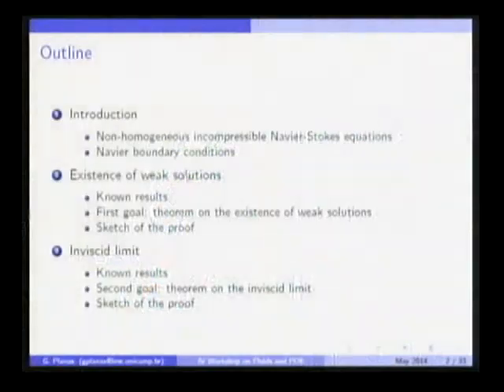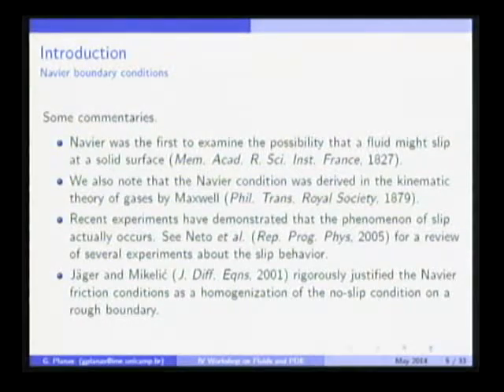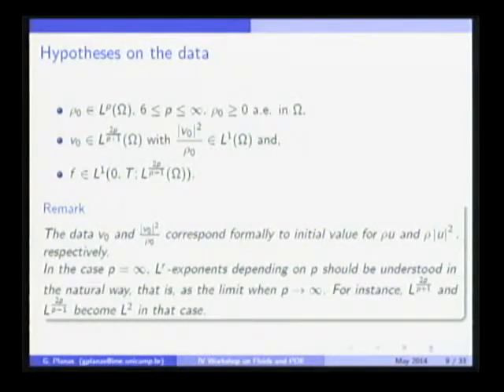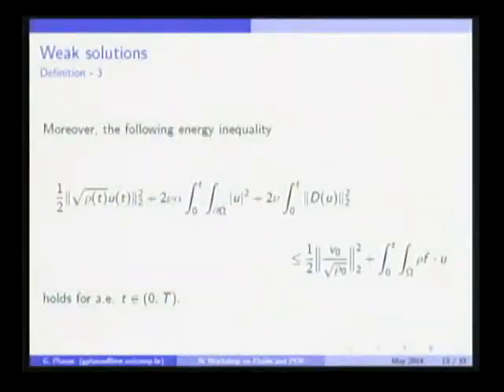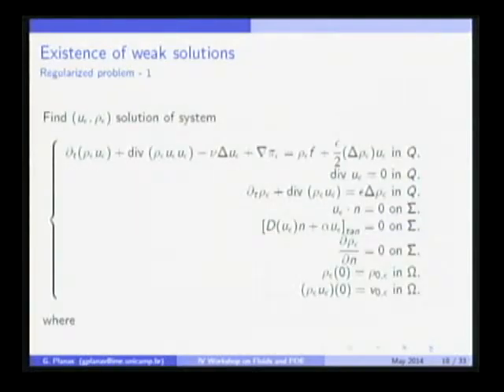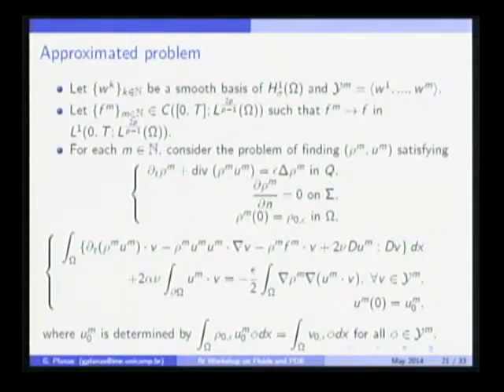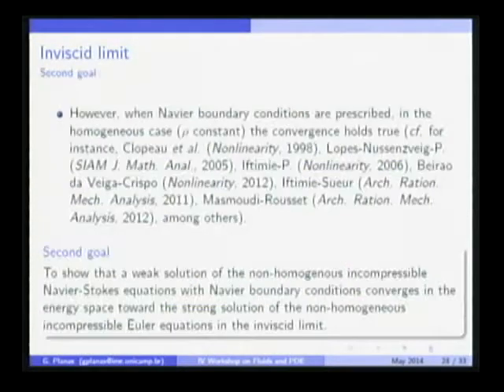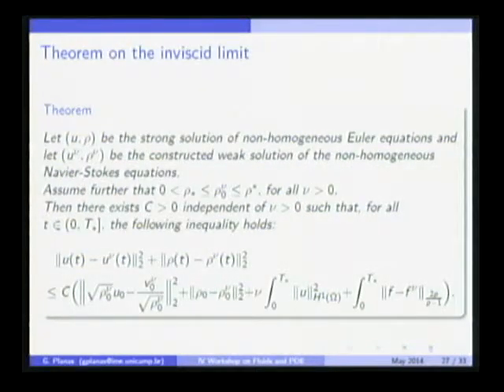IV Workshop on Fluids - Gabriela Planas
Teacher:  Gabriela Planas

Some Workshop Topics:
- Vortex sheets.
- Fluid-structure interaction.
- Fluid flow in a vacuum.
- Water waves.